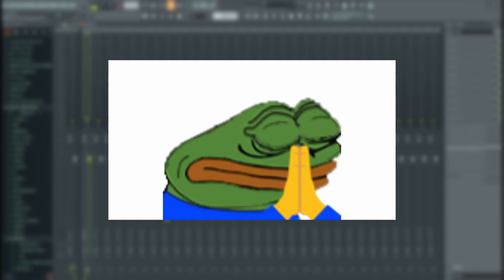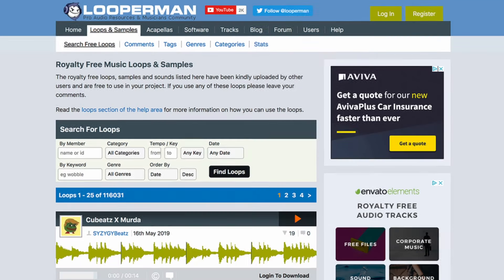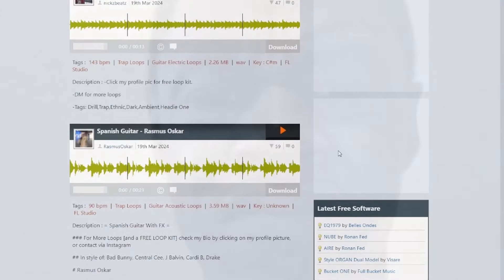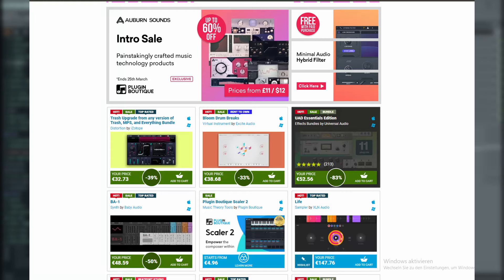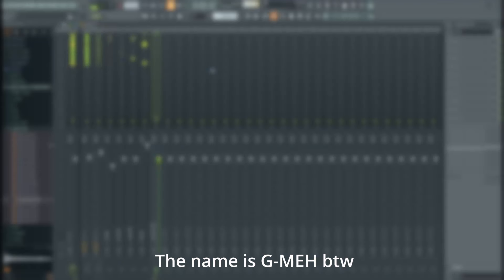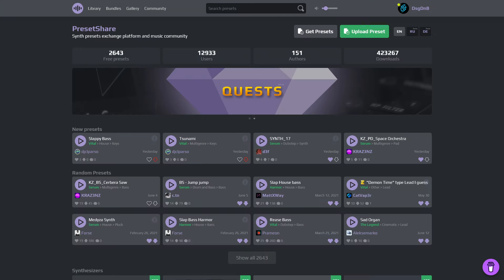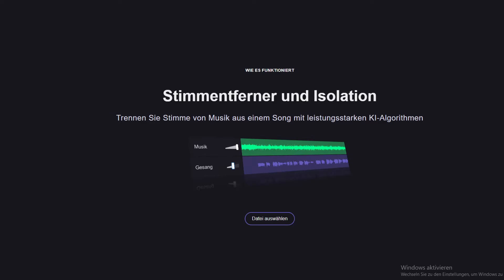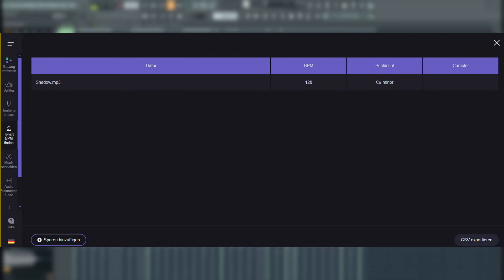4 Websites for PRODUCER BEGINNERS